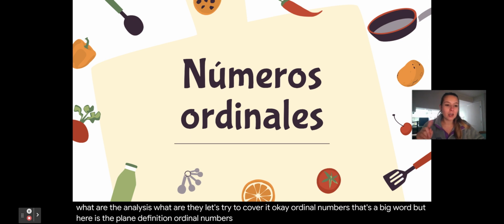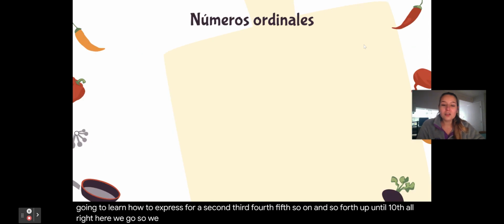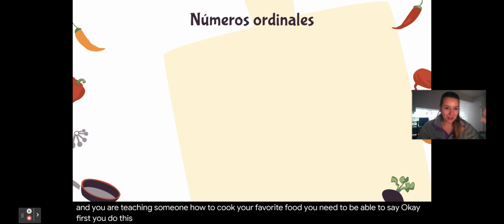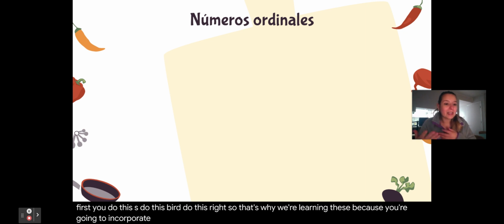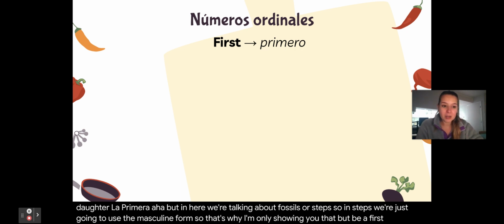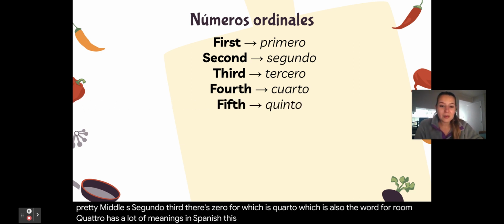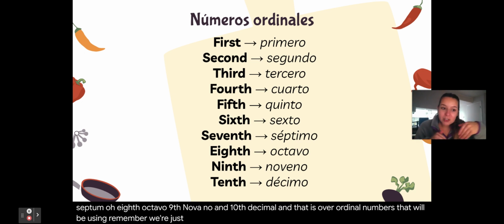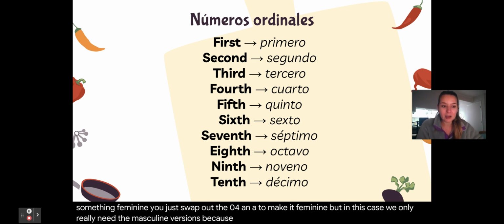Unidad 5: VIDEO PRESENTATION - Google Slides